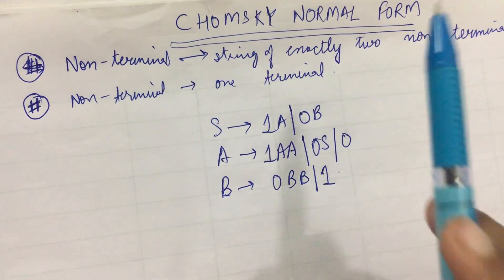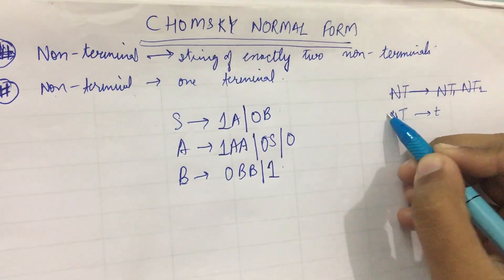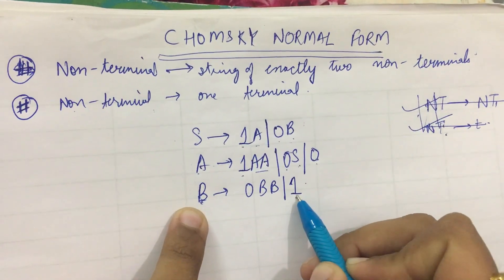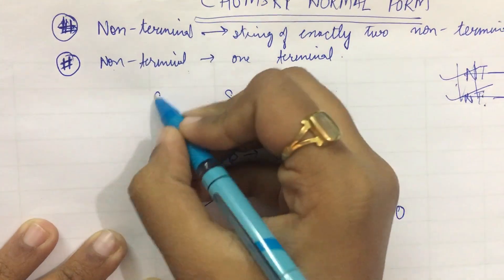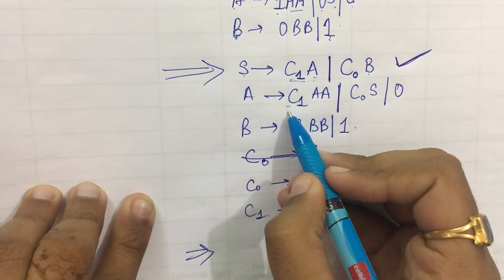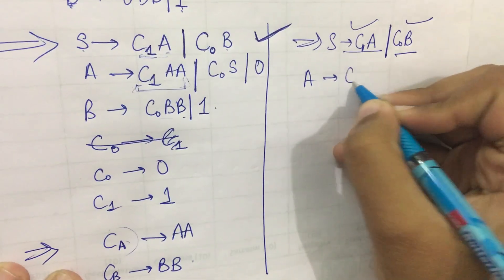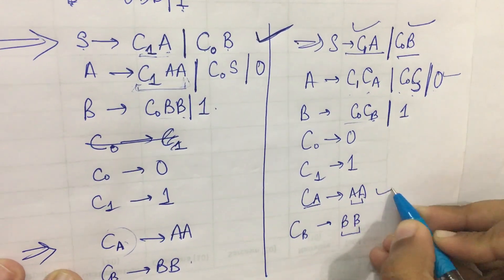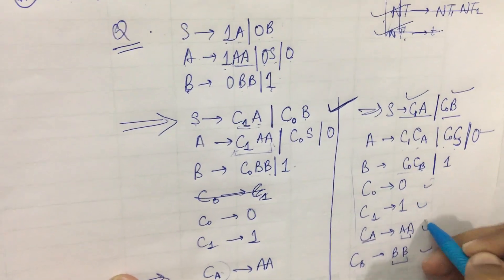CFG to CNF | Chomsky Normal Form | Conversion | Theory Of Computation(TOC)